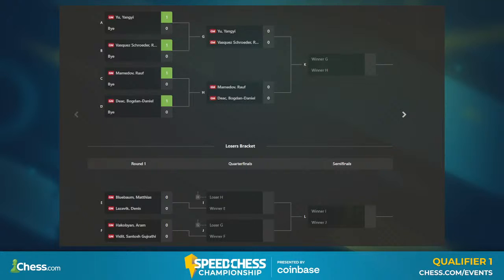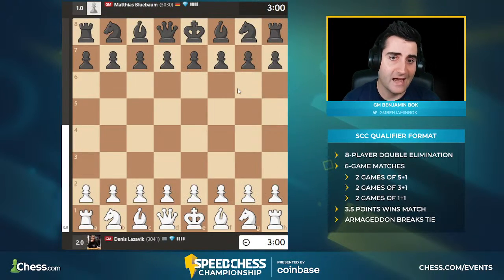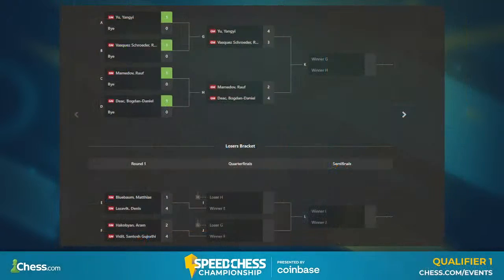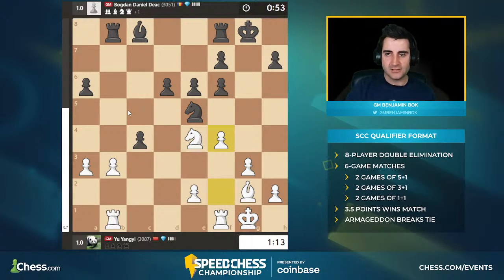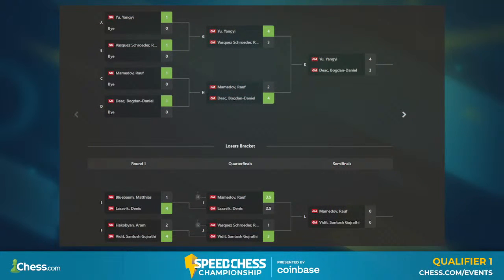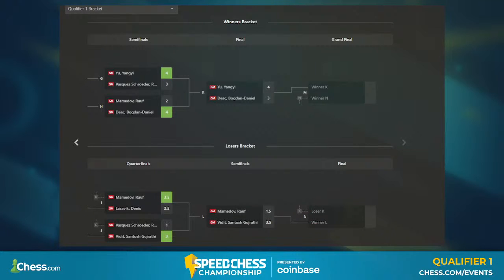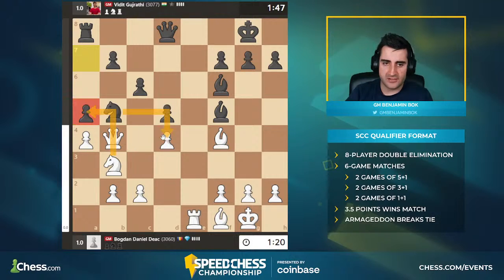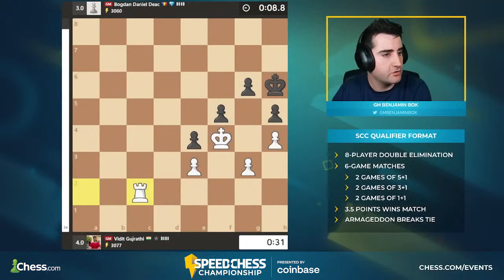Top 8 Elite Players Face The Final Hurdle for SCC | Speed Chess Championship Qualifier #1 Brackets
The 2023 Speed Chess Championship (SCC) presented by Coinbase is the strongest online speed chess event in the world, and will see top players battle it out in the most exciting time controls in the game! This year's event features a $150,000 prize fund, with $10,000 going to the qualifiers in which ALL titled players are eligible to compete for a place in the Main Event alongside the legendary Magnus Carlsen, Hikaru Nakamura, and more!

Stay updated!